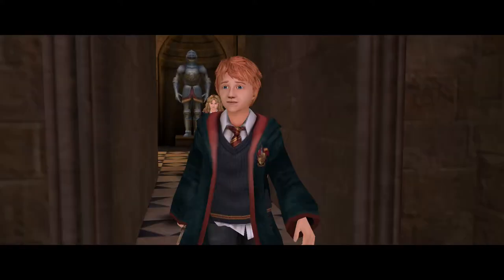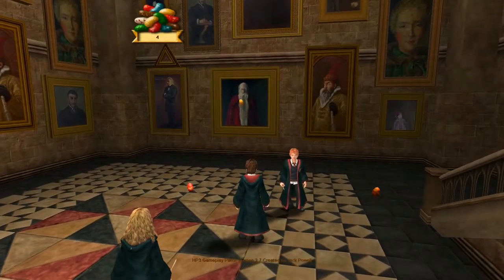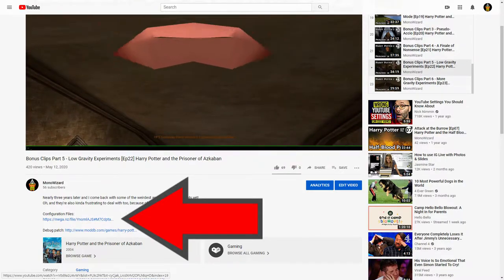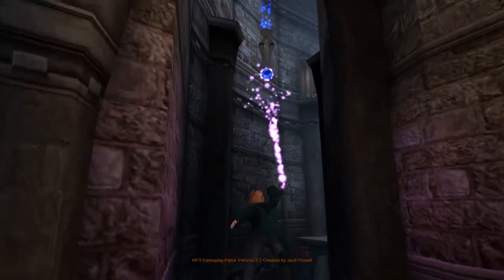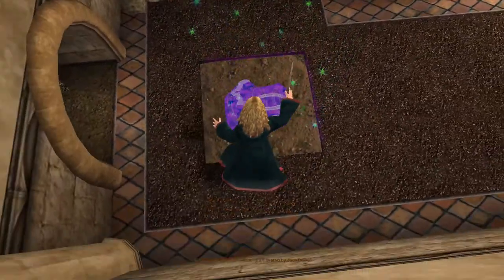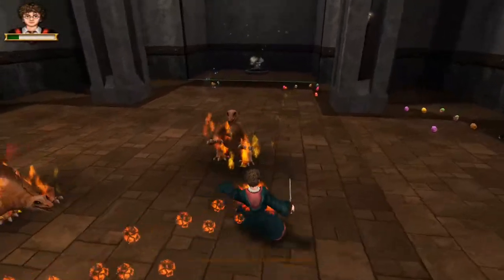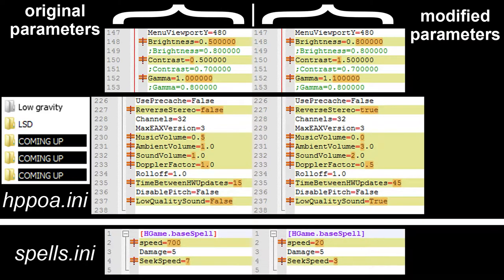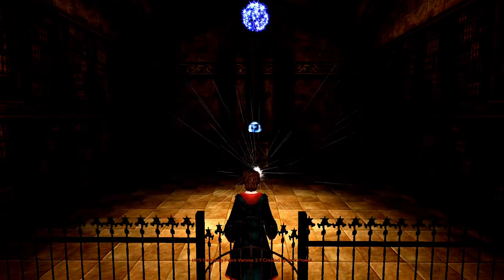Bonus Clips Part 5 - Low Gravity Experiments [Ep22] Harry Potter and the Prisoner of Azkaban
Nearly three years later and I come back with some of the weirdest and wildest experiments yet! Oh, and they're also kinda frustrating to deal with too, because of course they are...